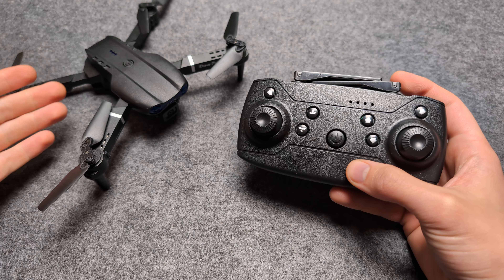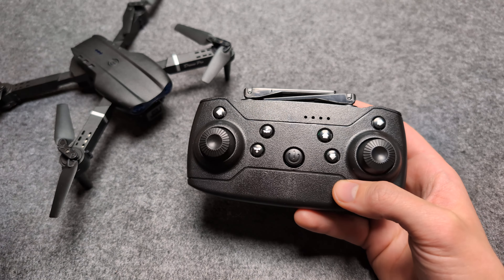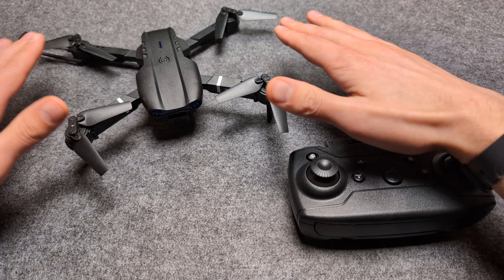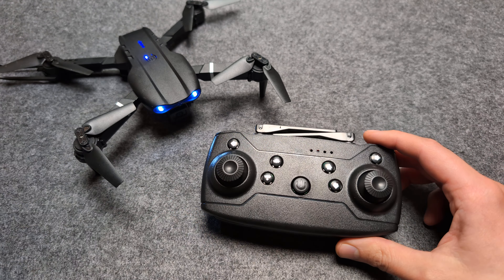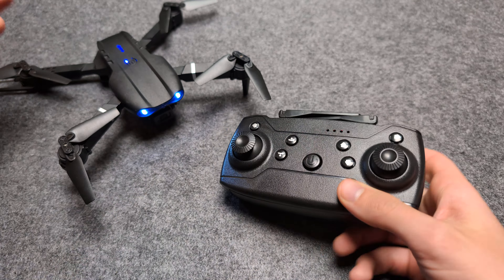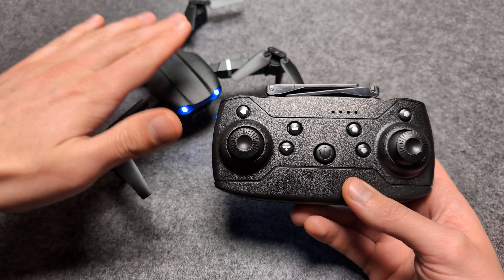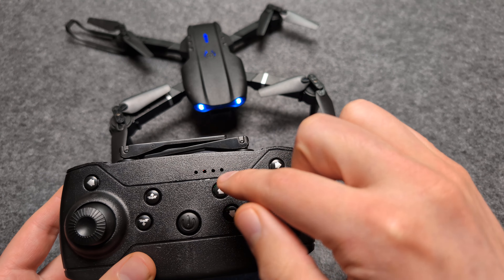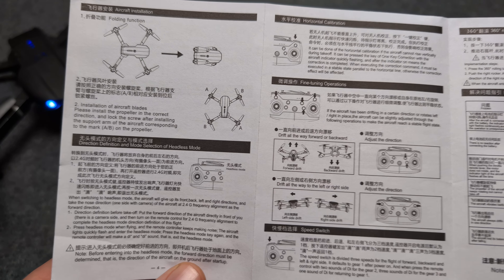How to Calibrate E88 / E88 Pro Drone - Fix Drifting to one side & Very Hard to Control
How to Calibrate E88 and E88 Pro drone so it doesn't flies to one side and becomes easy to control.
 Do this first if your drone is very hard to control and drifts in air to one side
You can get this Drone on Ali
This is the Exact listing I purchased mine from,